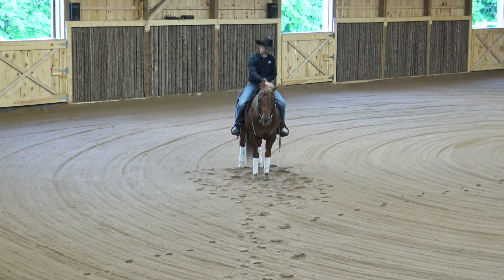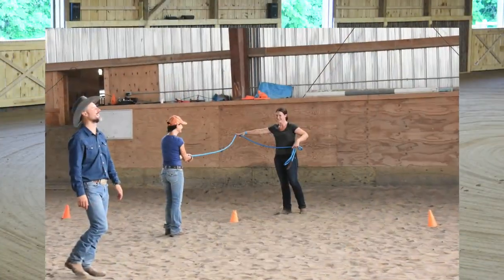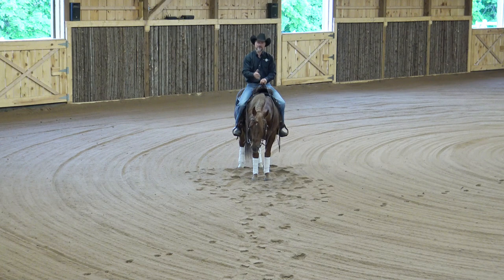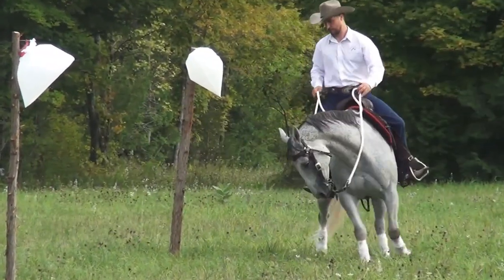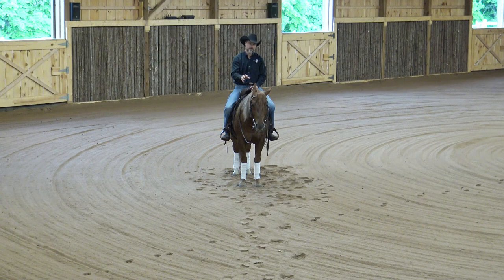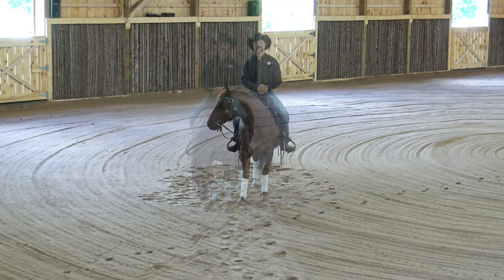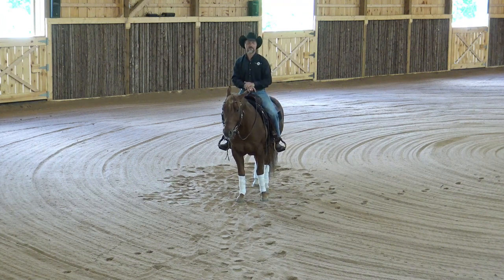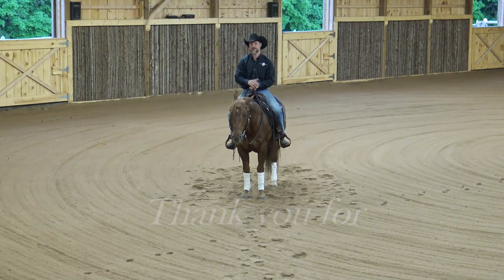How to Develop Horse Neck Muscles by using Timing & Repetition "Evolution" Program Lesson Two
Russ Krachun Kozak Horsemanship - Evolution Program - Lesson Two
"Developing Horse Neck Muscles by using Timing & Repetition Methods"

Russ Krachun shares an introduction of his philosophy and unconventional methodology in developing softness and suppleness and flexibility in the horse neck muscle. This methodology is based on the same principals and education used for any human athlete. You will also learn how important strong mental abilities are in the development of developing strong physical abilities.  Soft and suppleness in the horse neck muscles are developed through methods that connect to one another and by following a sequence of methods with repetition, timing, relaxation and also by increasing the timing of each exercise. This methodology enables the neck muscle to stretch and develop muscle memory. Developing muscle memory is very important in any athlete, both horse or human by supporting their physical and mental education in order to prepare the athlete to perform various maneuvers to the best of their abilities.   Continue to Lesson Three "Developing Horse Neck Muscles by using Timing & Repetition Methods" to learn more.

To learn more about the "True Grit Academy" please visit Russ Krachun Kozak Horsemanship

References :  18th Century horseman - Francois Bouchier - French Dressage Teacher of Horsemanship  and his student - James Fillis author of "Principals of Dressage & Equitation
Credit to Music - True Grit - by Carter Burwell